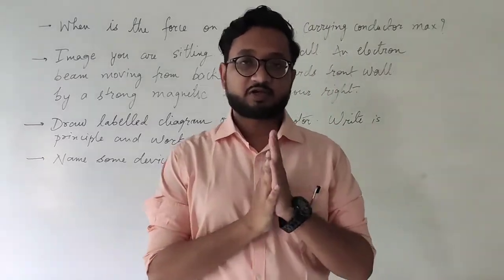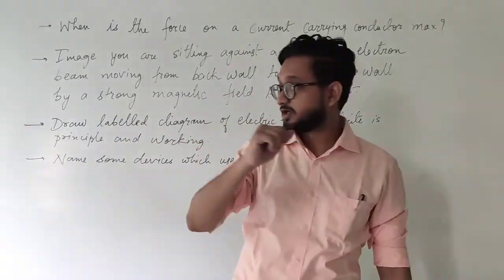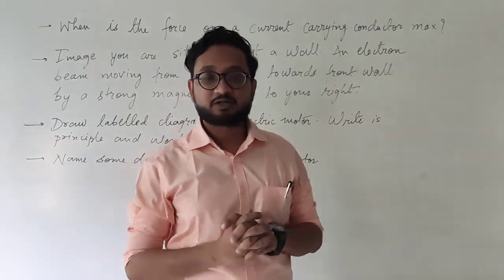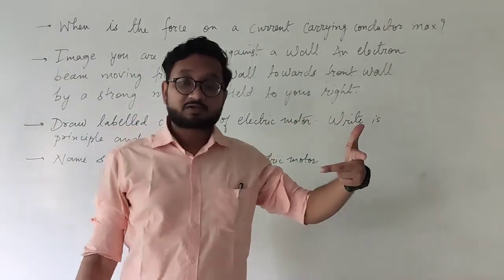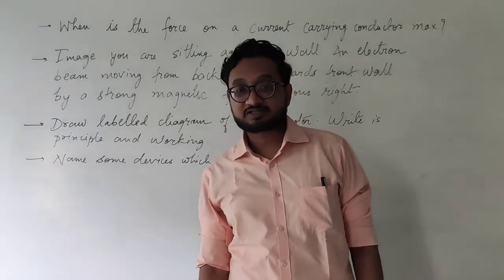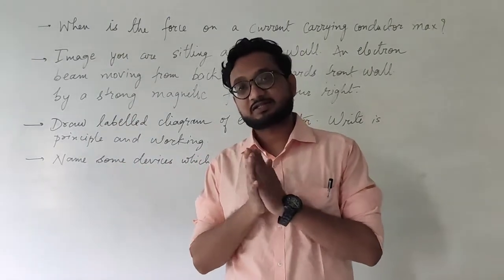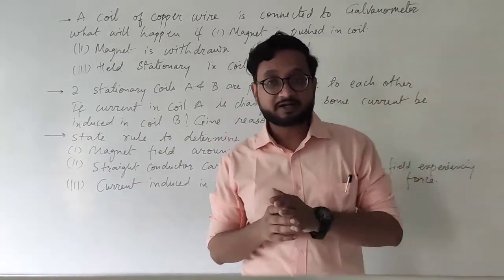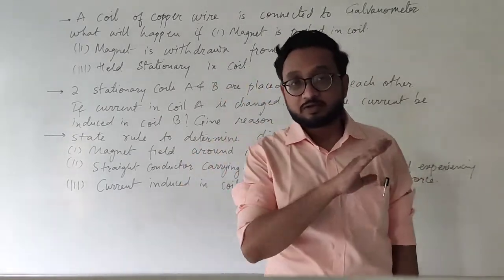Class 10 Physics Elec and Mag effects of Ex part 12